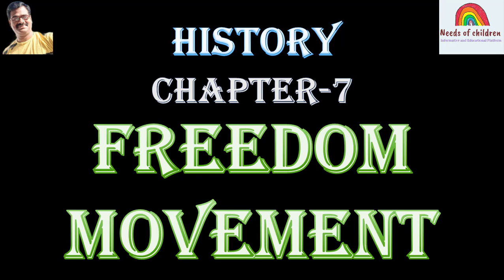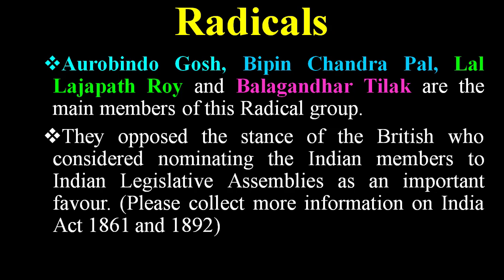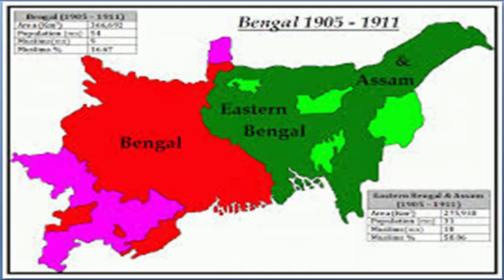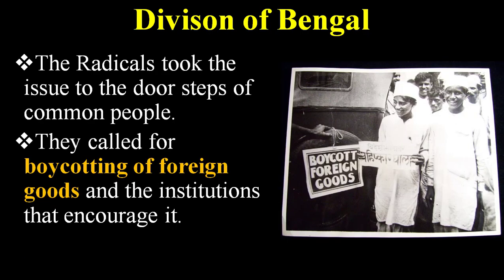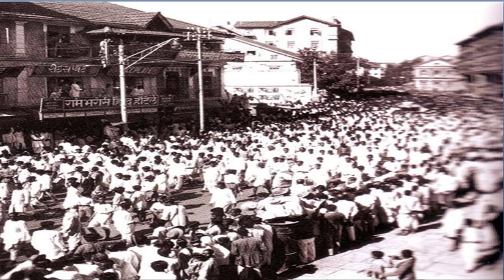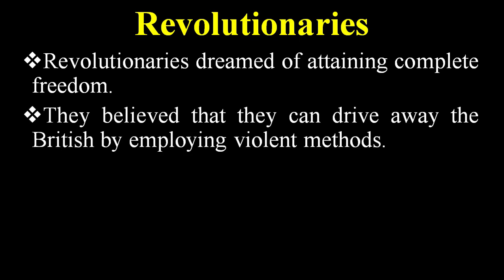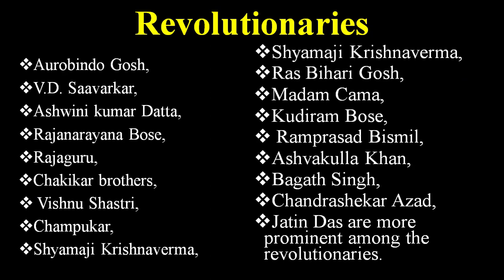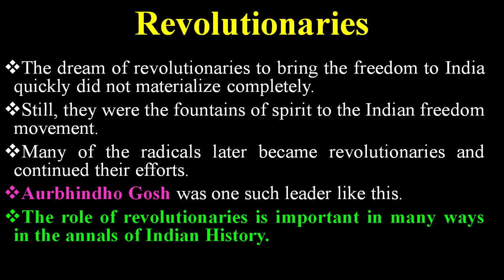10th Standard| History| Chapter: 06 FREEDOM MOVMENT| Part 2|Class X| English Medium| SSLC| KSEEB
​ @Needs of Children
This Video covers the topic about 10th Standard,  History, Chapter: 06, FREEDOM MOVMENT, Part 2, Class X,  English Medium|,  SSLC,  KSEEB, Karnataka State Board.
Radicals:
The soft stance of the Moderates towards the British made unhappy
group within the Congress to call them as “Political Beggars’. The group
congressmen who criticized the soft stance of Moderates are called as
Radicals. Aurobindo Gosh, Bipin Chandra Pal, Lal Lajapath Roy and
Balagandhar Tilak are the main members of this Radical group. They
opposed the stance of the British who considered nominating the Indian
members to Indian Legislative Assemblies as an important favour. (Please
collect more information on India Act 1861 and 1892)
Divison of Bengal:
The Anti-British sentiment was dominant in Bengal and it was the
centre of Anti-British protests. In order to suppress these developments,
Viceroy Lord Curzon thought of dividing Bengal in the name of
administration. In reality, Bengal had more concentration of Muslim
and Hindu people. The census report had indicated that the East Part of
Bengal had more number of Muslims and the West part of Bengal had
more number of Hindus. The British divided Bengal in 1905. Like this,
the British thought of suppressing the spirit of national freedom struggle
with the division of Bengal.
Revolutionaries:
Revolutionaries dreamed of attaining complete freedom. They
believed that they can drive away the British by employing violent
methods. They established secret associations across the country and
started collecting weapons and money for an armed struggle against the
British. They provided training also. A secret organization named ‘Lotus
and Dragger’ was founded in England. People Aurbindho Gosh who were
in England supported the revolutionaries through this organization.
Similarly, another revolutionary organization called ‘Gadha’ in USA can
be recalled here. ‘Abhivanava Bharatha’ and ‘Anusheela Samiti’ were
the two important secret organizations in India. They used Bombs and
Guns to achieve their goal. The government tried to suppress them by
arresting them and hanging them unto death on the charges of sedition.
Aurobindo Gosh, V.D. Saavarkar, Ashwini kumar Datta, Rajanarayana
Bose, Rajaguru, Chakikar brothers, Vishnu Shastri, Champukar,
Shyamaji Krishnaverma, Ras Bihari Gosh, Madam Cama, Kudiram Bose,
Ramprasad Bismil, Ashvakulla Khan, Bagath Singh, Chandrashekar
Azad, Jatin Das are more prominent among the revolutionaries.